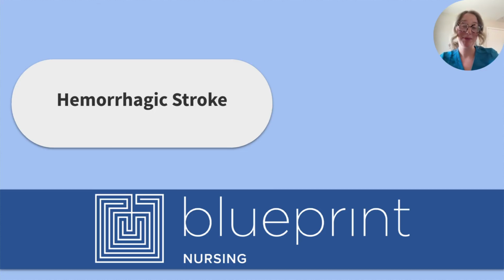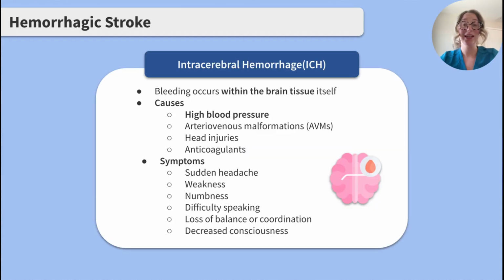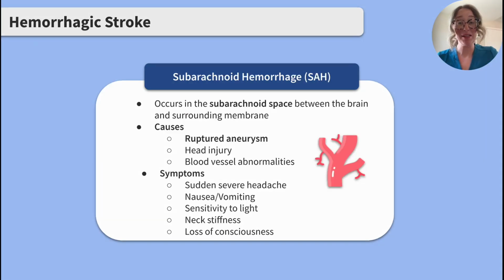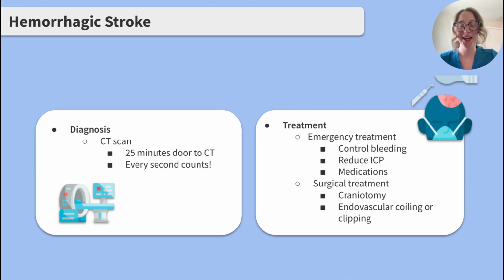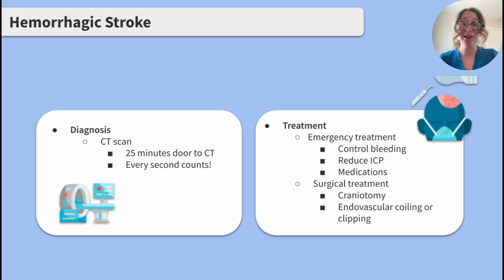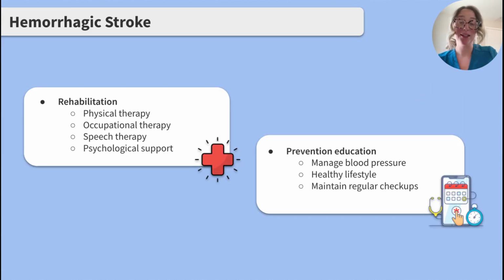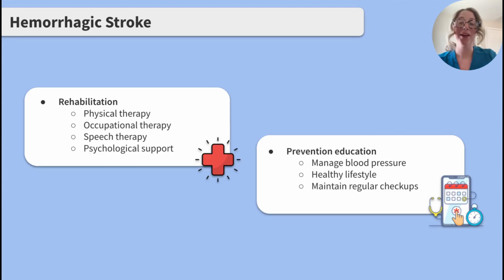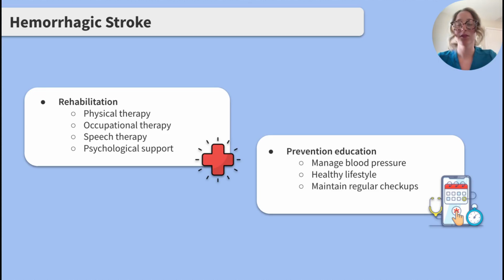NCLEX Prep: Hemorrhagic Stroke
Today’s lesson covers a NGN practice question: matrix multiple choice! From NCLEX exam prep to test taking strategies to understanding the role of a registered nurse, Sarah Michelle and the Blueprint Nursing team of experts are regularly posting free video content to help you in your journey to become an RN.

Abigael Nance RN, BSN

Table of Contents:
00:00: Introduction
00:20: What is it?
00:44: Intracerebral Hemorrhage
01:18: Subarachnoid Hemorrhage
01:47: Diagnosis & Treatment
03:09: Rehabilitation & Prevention Education
04:36: References

💙For more information about Blueprint Nursing’s NCLEX exam prep courses and free resources from Sarah Michelle that focus on helping you pass the NCLEX exam the first time, please

💙Follow Sarah Michelle and Blueprint Nursing on TikTok for quick NCLEX and RN related videos